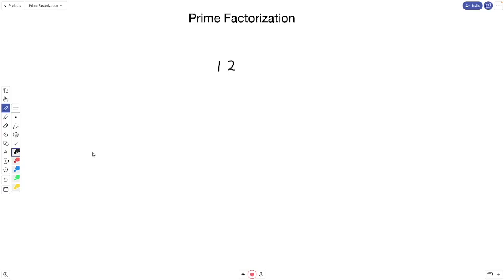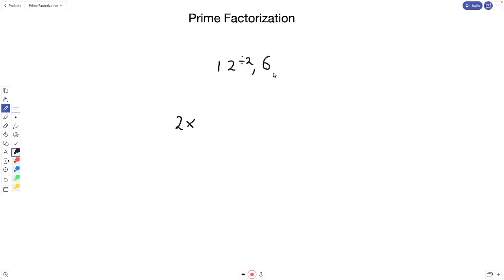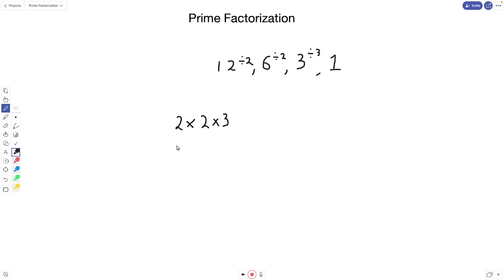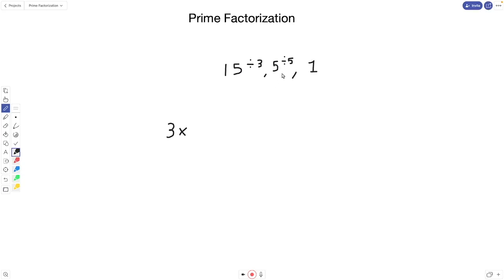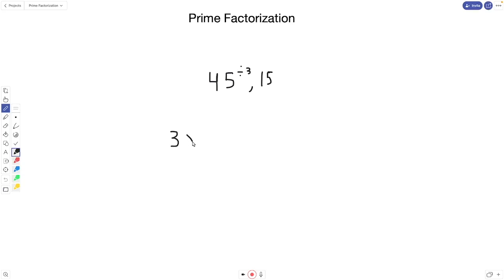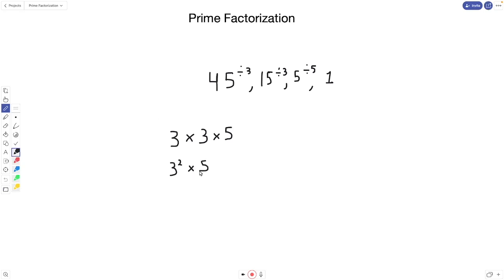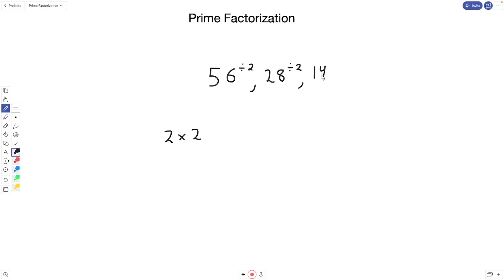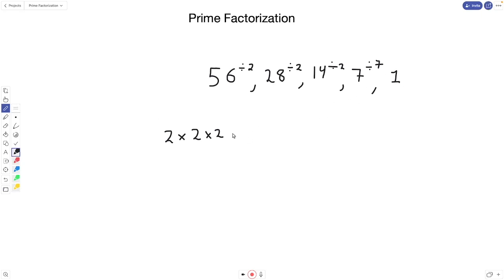Learn Prime Factorization in Minutes – Easy Method for Beginners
Struggling with prime factorization? This short and simple video breaks it down step by step so it actually makes sense. Learn how to find the prime factors of any number using factor trees and basic multiplication. Perfect for middle school students or anyone who wants a quick review.

Watch, pause, follow along, and you’ll get the hang of it in no time.